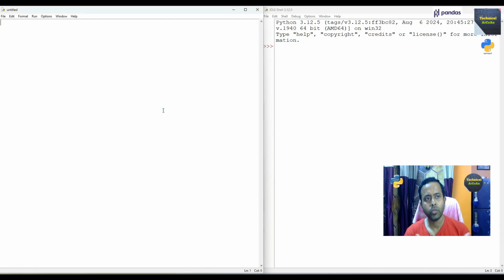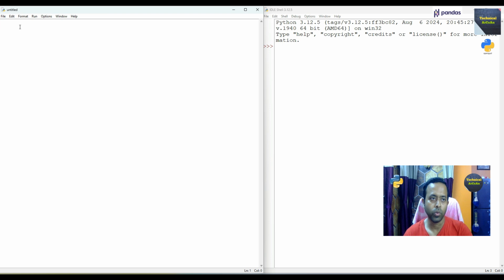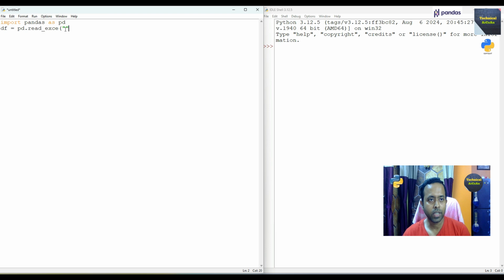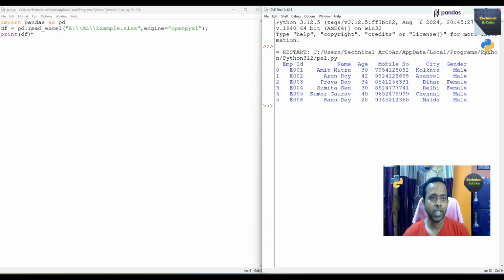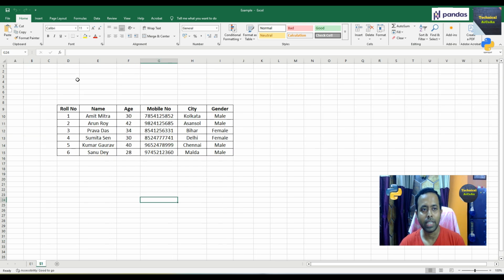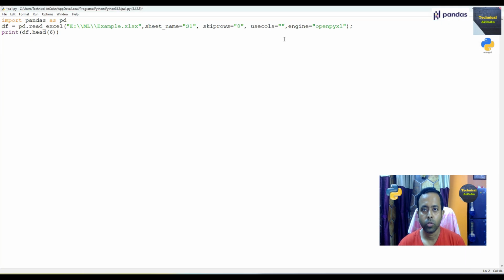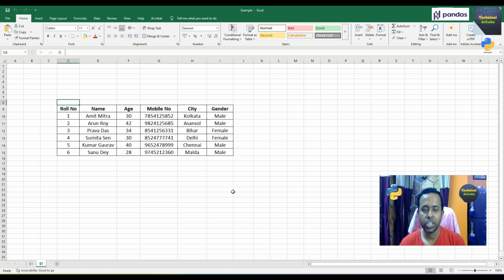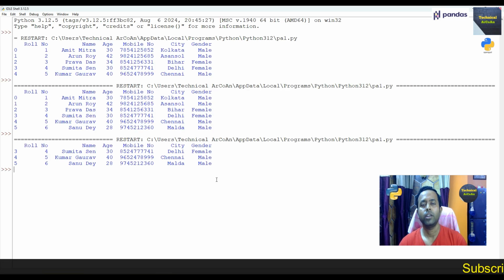Read Excel Files using pandas and openpyxl | Pandas Tutorial | Data Analytics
Read Excel Files using pandas and openpyxl | Python Tutorial | Data Analytics

💻 In this video, learn how to read Excel files using Python! We combine the power of pandas and openpyxl to:

✅ Load Excel files into a DataFrame

This video shows you a practical workflow that every Python + Excel user should know!

📁 Tools used:

pandas: for data reading and manipulation
openpyxl: for formatting and writing Excel files

🛠️ Sample code shown in this video is available in the comments or description below.